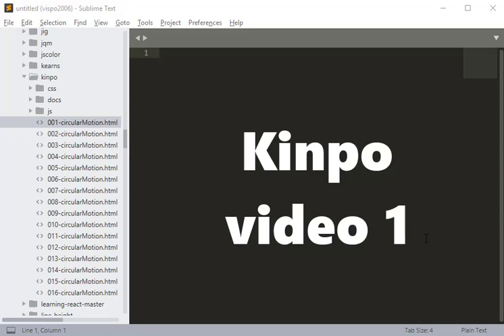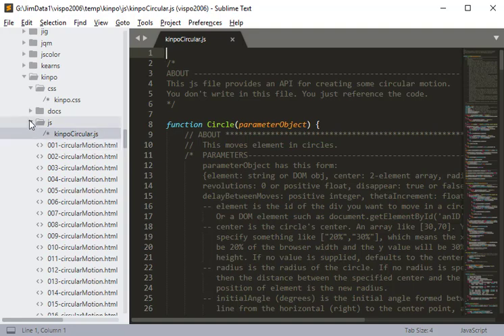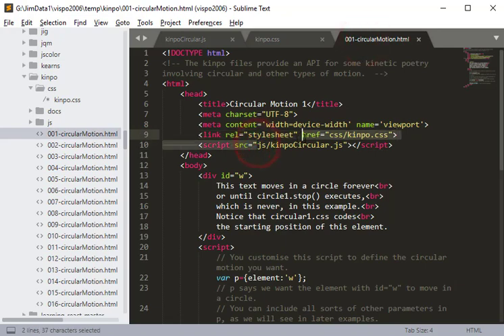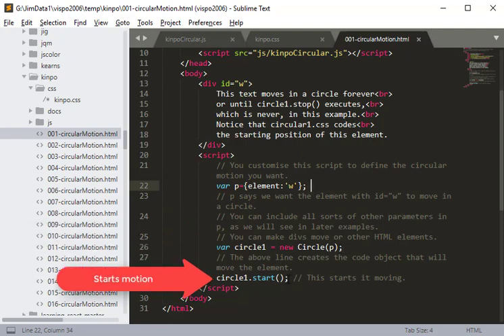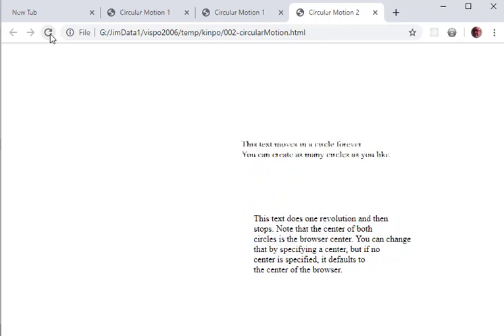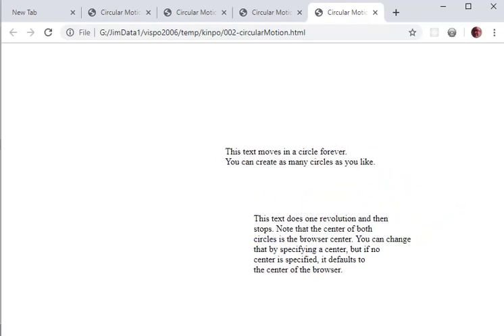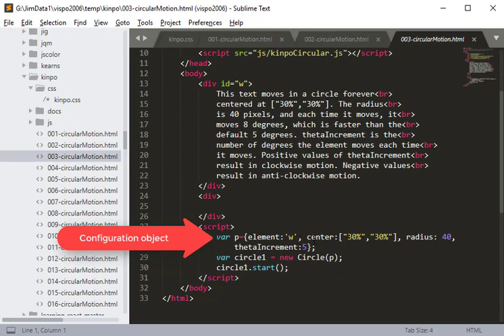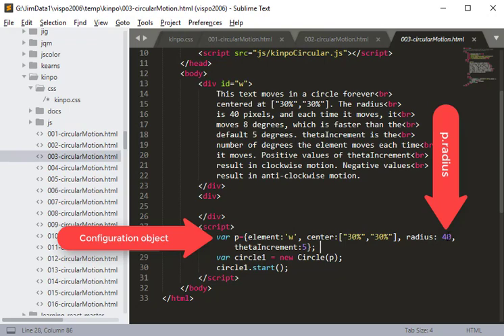Kinpo video 1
An API for some kinetic poetry